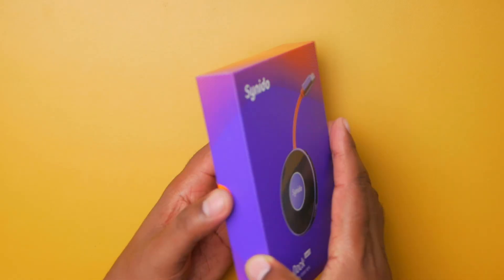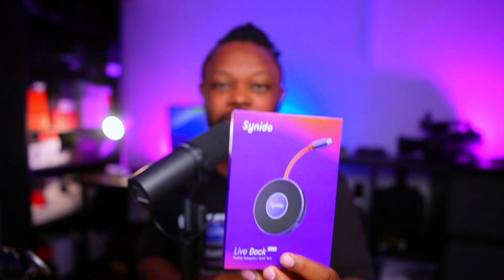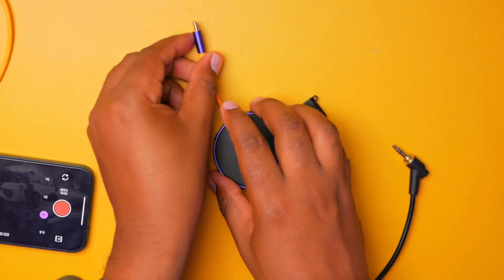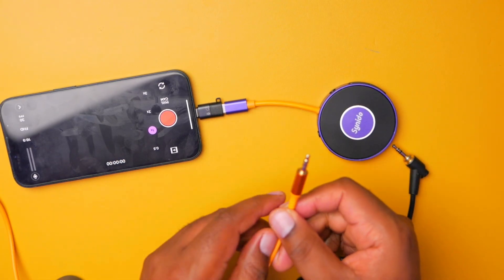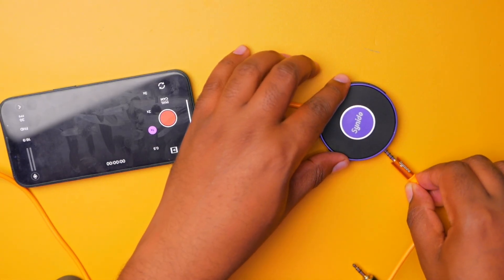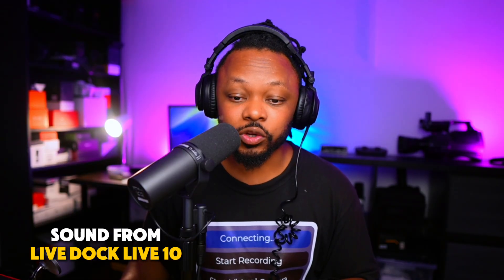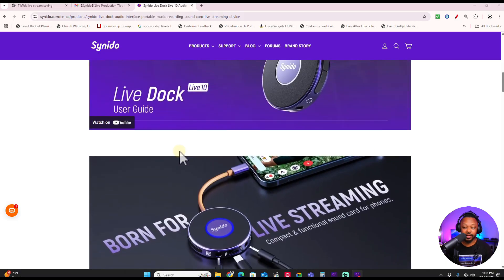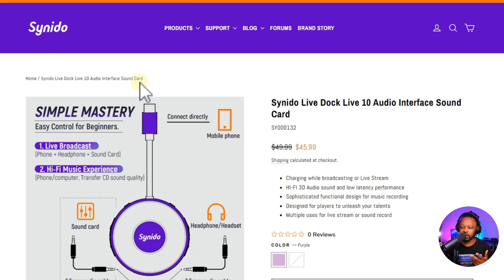How to Connect Any Sound Mixer to Your Phone for Live Streaming | Synido Live Dock 10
Learn how to connect any sound mixer to your phone for professional-quality live streaming using the Synido Live Dock 10. Perfect for streaming on Instagram, TikTok, Facebook, and more—give your mobile streams studio-level audio with just one setup.